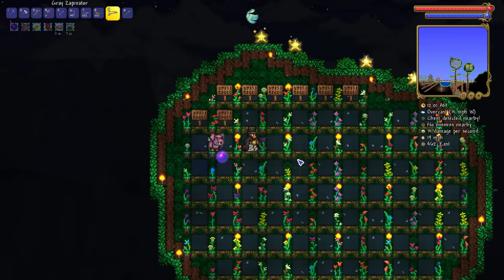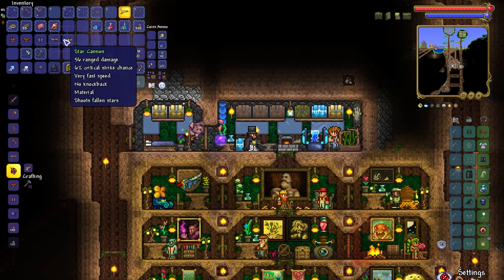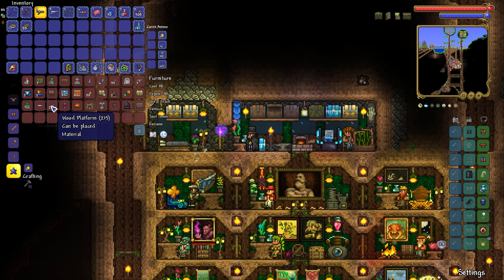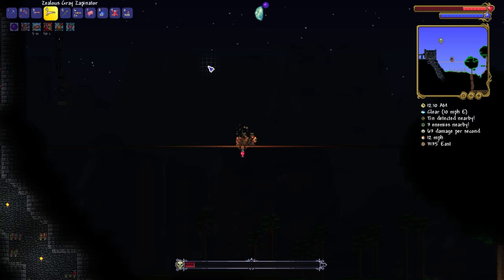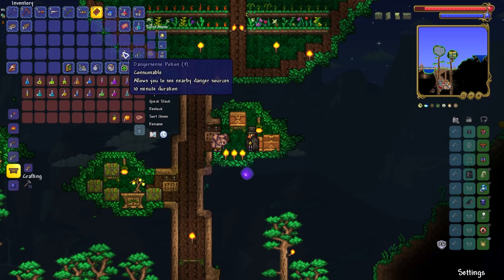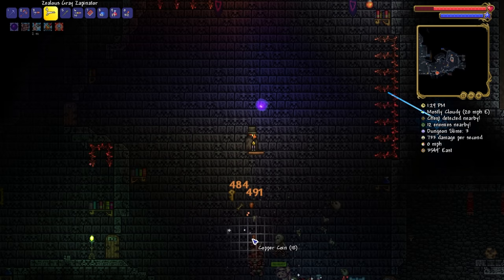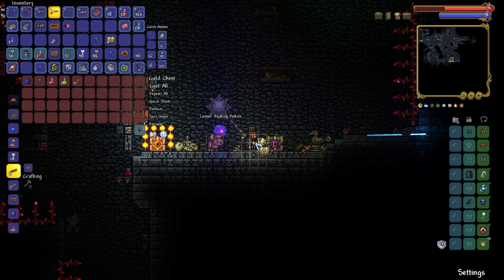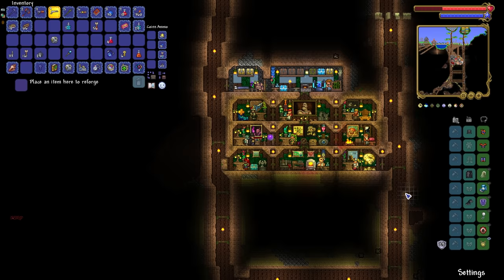THIS Terraria Combo is *OP!* | Let’s Play Terraria 1.4.3 Ep.9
Let's Play Terraria 1.4.3 – Today in Terraria, we discover an utterly BROKEN, OP Mage combo!

▶ Catch up on the Terraria 1.4.3 Let’s Play!

▶ Above and all background music is Terraria music by Scott Lloyd Shelley…

This is Episode 9 of my Terraria 1.4.3 Let's Play!